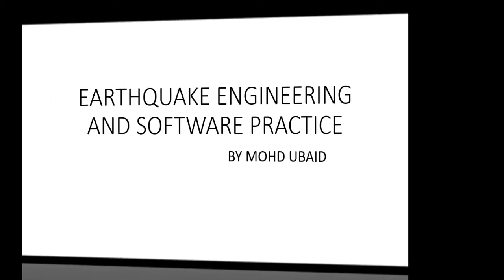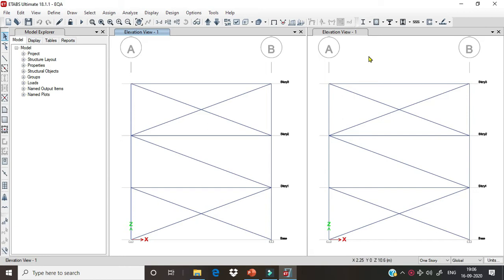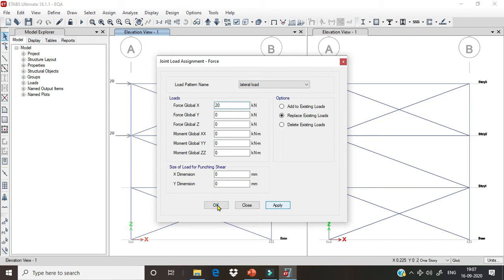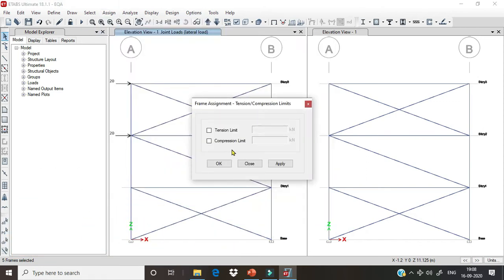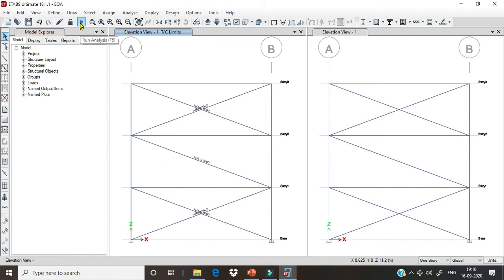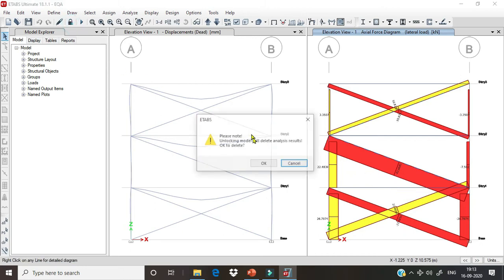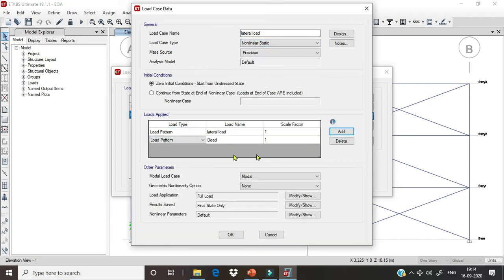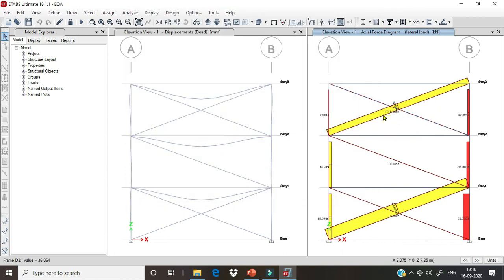ASSIGNING TENSION ONLY OR COMPRESSION ONLY MEMBER ONLY IN ETABS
In this video, we will learn how to model a member as tension only and compression-only member in ETABS. This becomes very important while modeling unreinforced brick infill or in any other relevant case.